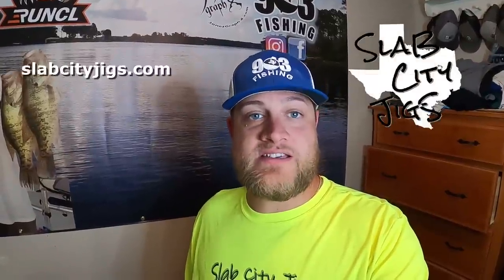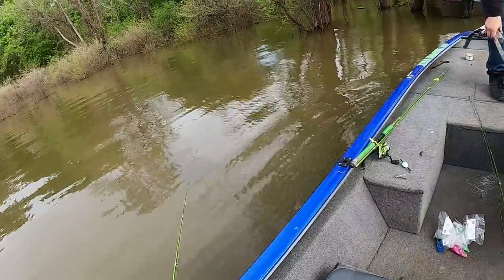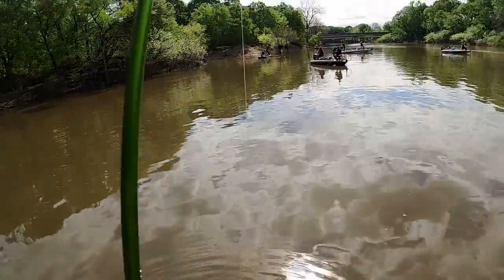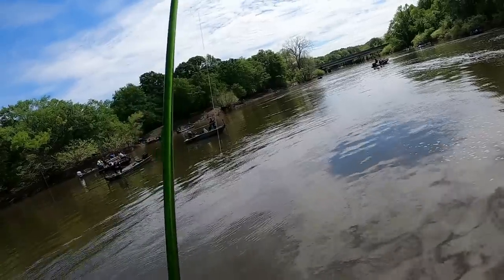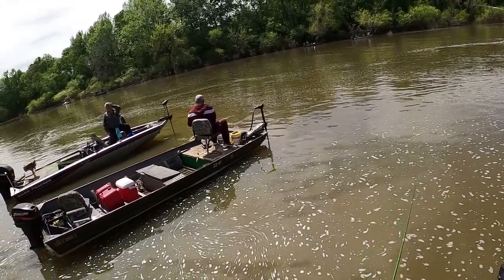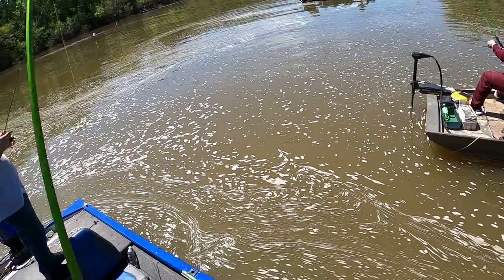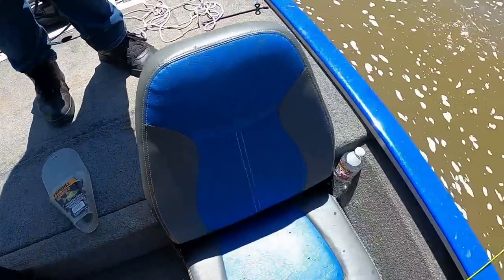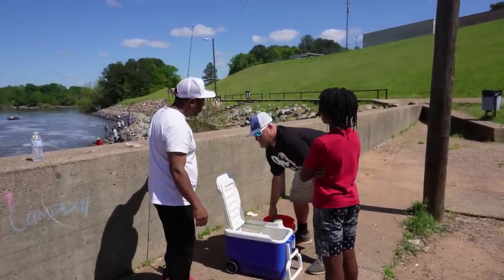How To Catch CRAPPIE At SPILLWAYS‼️ | CRAPPIE Fishing Lake Wright Patman‼️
In this video, I show you how to catch spillway crappie. I am crappie fishing Wright Patman Spillway, in Texarkana Texas, below the dam. We are crappie fishing with a jig, using a double jig rig. I typically use a slip cork while double jig rigging for crappie. However, in this situation, the best technique we found to catch these crappie were to let the  jigs fall all the way to the bottom, and slow pop and retrieve. These crappie could not resist those Slab City Jigs. I hope you enjoyed this video. God Bless!

Like On Facebook: 903 Fishing
Follow On TikTok: 903 Fishing